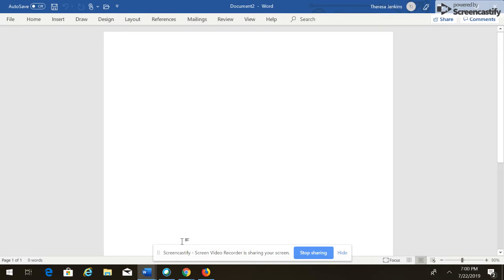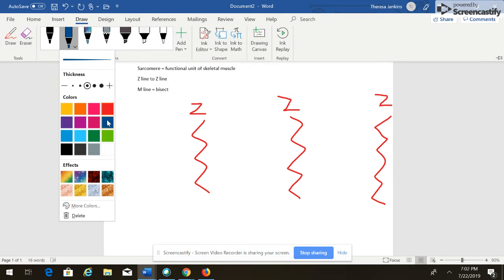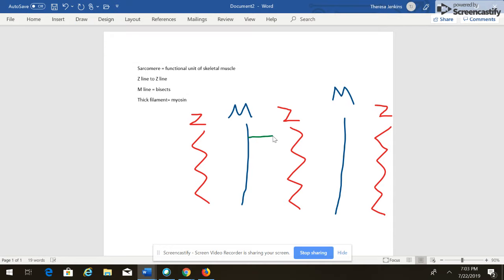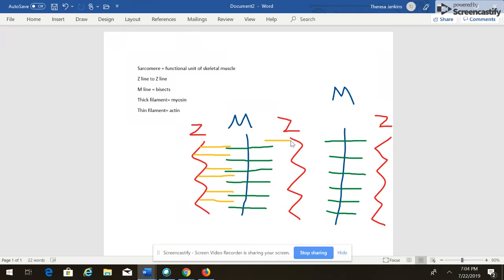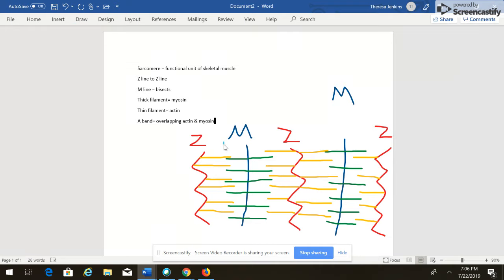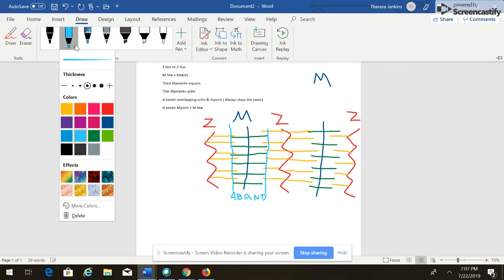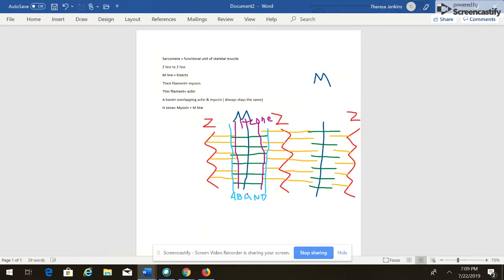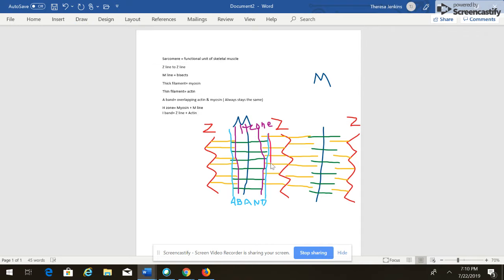Part 1 of the Sarcomere